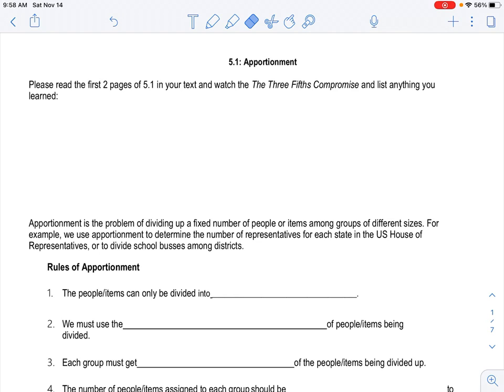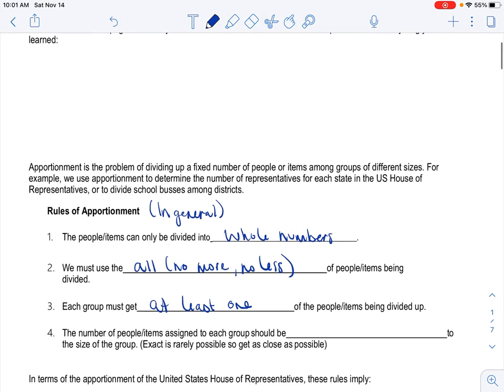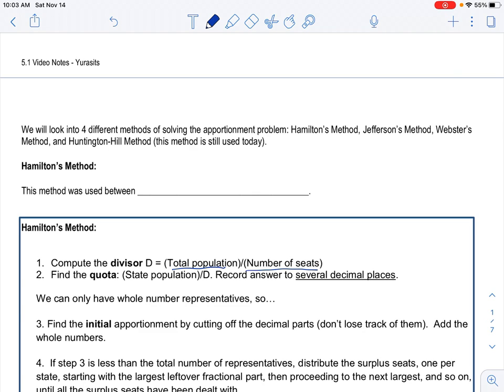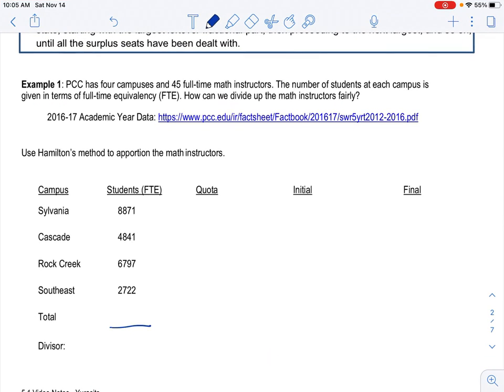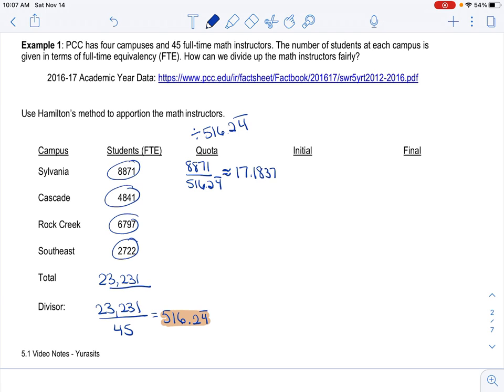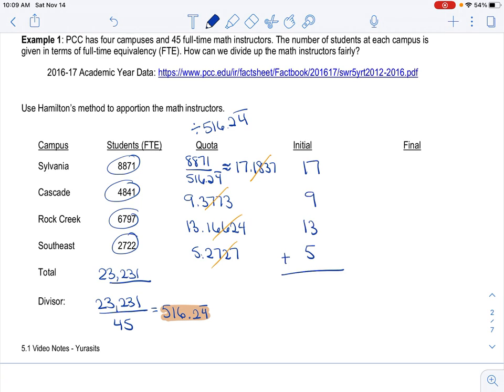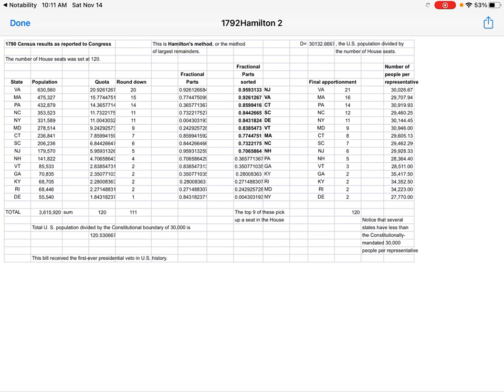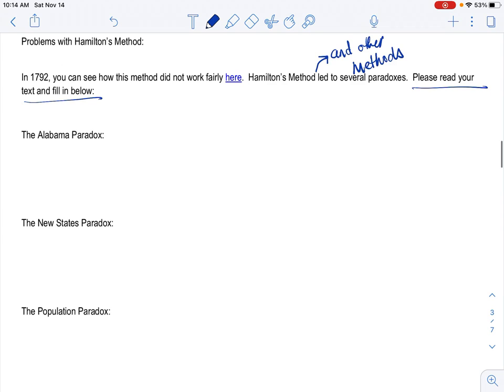5.1 Hamilton's Method